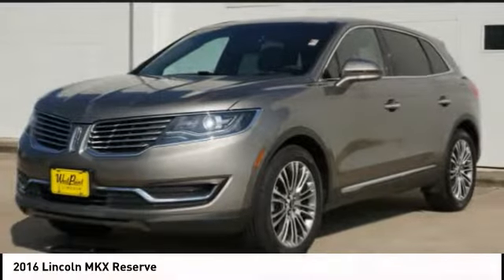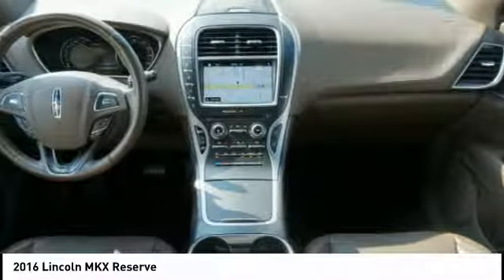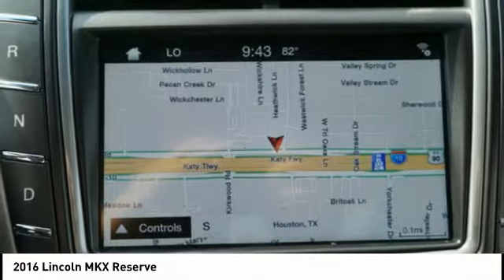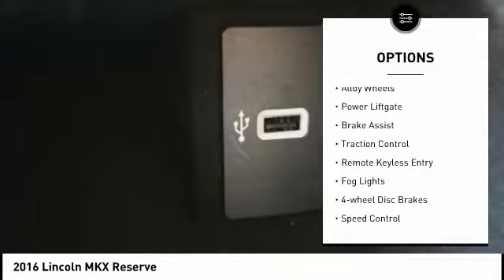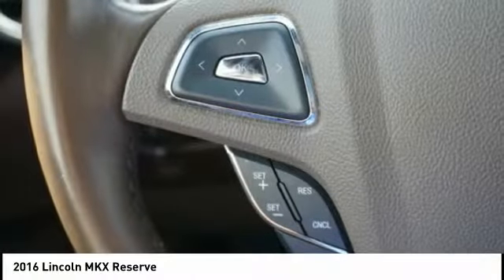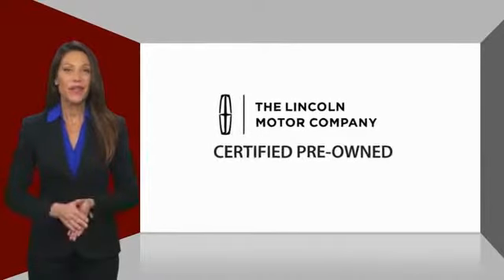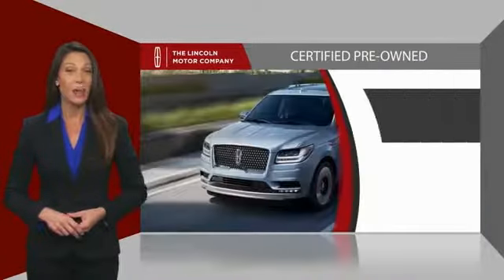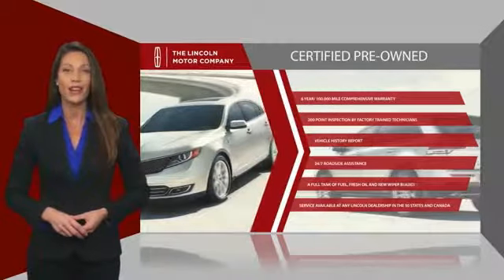2016 Lincoln MKX Houston TX CP25149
2016 Lincoln MKX Reserve

Recent Arrival! CARFAX One-Owner. Clean CARFAX. New Brakes, Lincoln Pre-Owned Certified, Cool & Heated Seats, Auto High-Beam Headlamps, Automatic Rain-Sensing Wipers, Climate Package, Heated Rear Seats, Heated Steering Wheel, Navigation System. 17/26 City/Highway MPG Odometer is 2432 miles below market average!Lincoln Certified Pre-Owned Details:  * Transferable Warranty  * Warranty Deductible: $100  * Includes Car Rental and Trip Interruption Reimbursement  * 200 Point Inspection  * Roadside Assistance  * Limited Warranty: 72 Month/100,000 Mile (whichever comes first) from original in-service date  * Vehicle HistoryAwards:  * 2016 IIHS Top Safety Pick+   * 2016 KBB.com Best Buy Awards Finalist